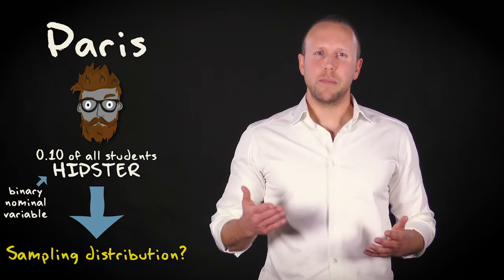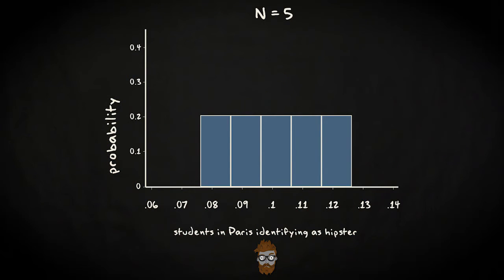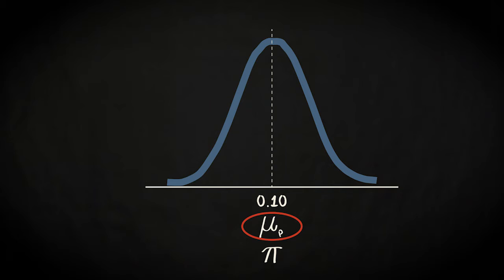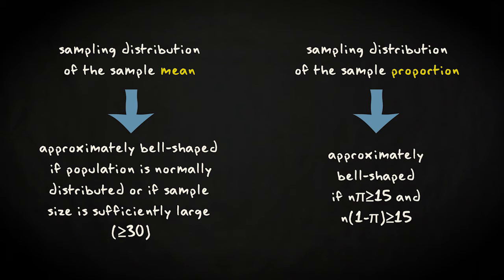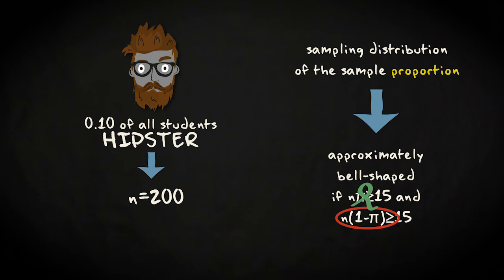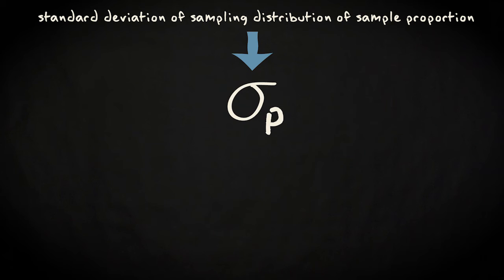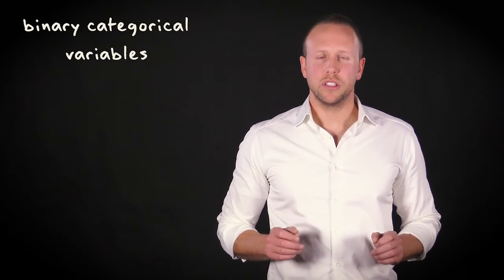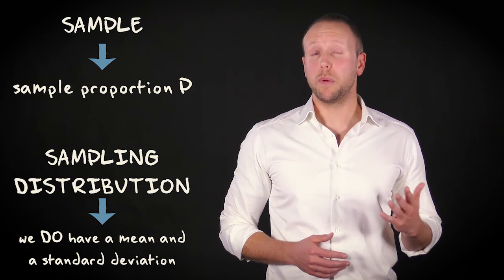5.6 Sampling distribution of a proportion | Basic Statistics | Sampling Distributions | UvA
In this video Matthijs explains what a sampling distribution of a sample proportion looks like. The exact same logic applies here as with the sampling distribution of the sample mean.